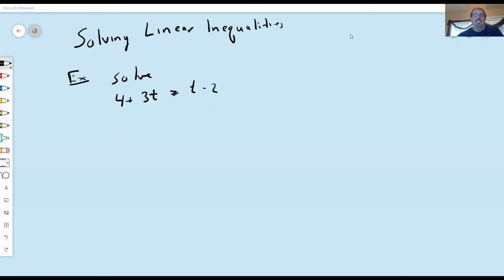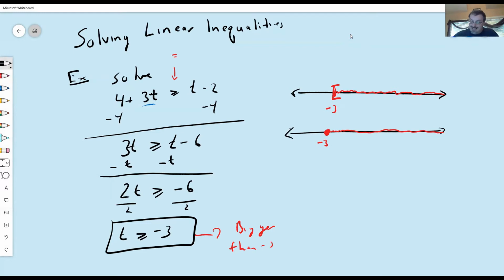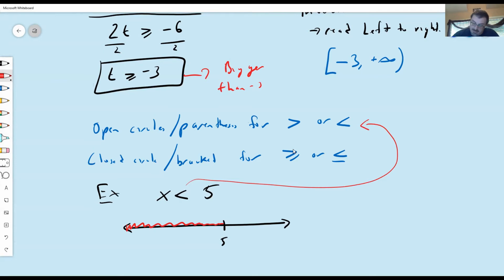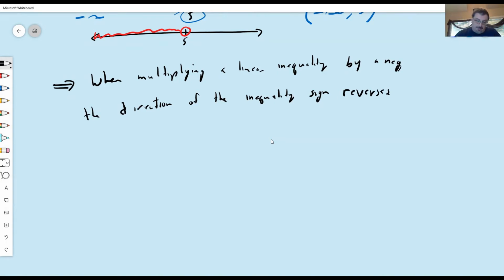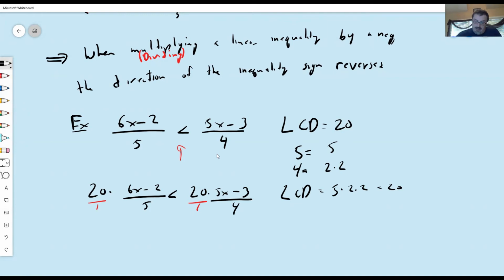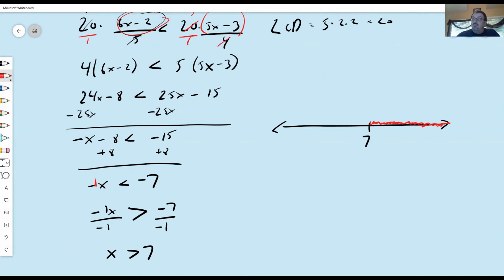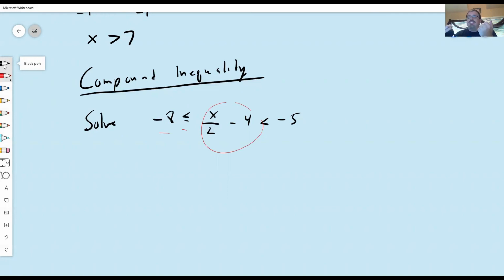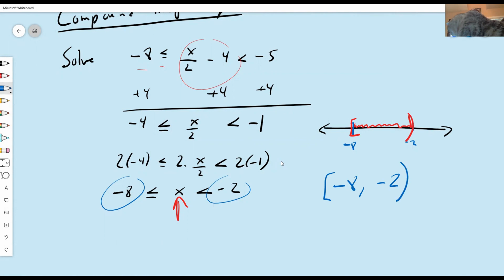Solving Linear Inequalities